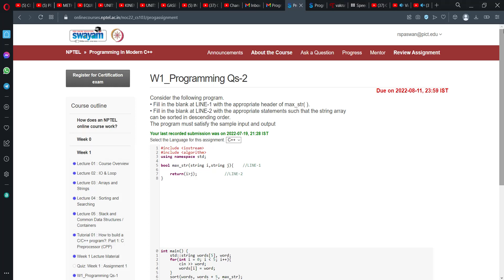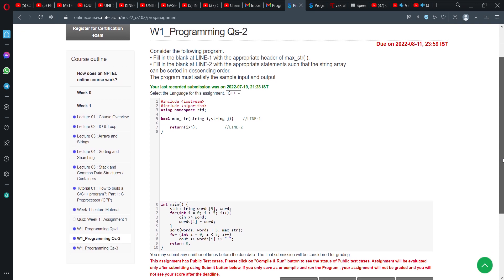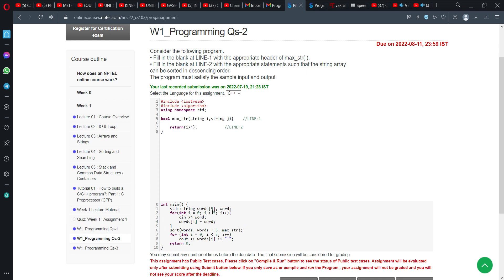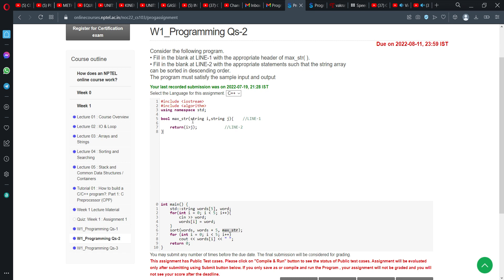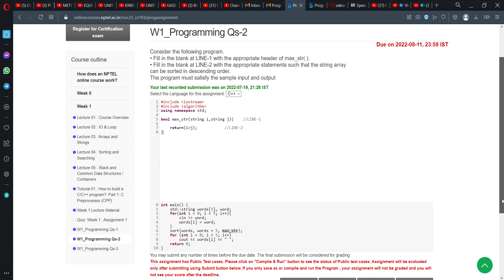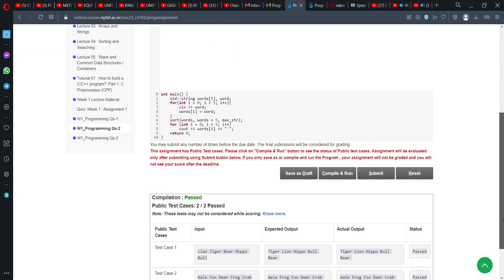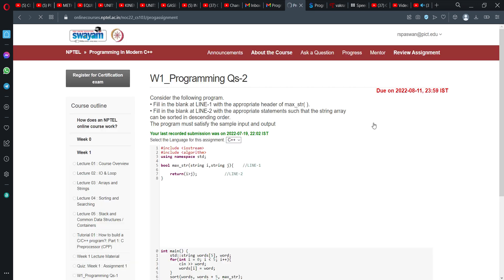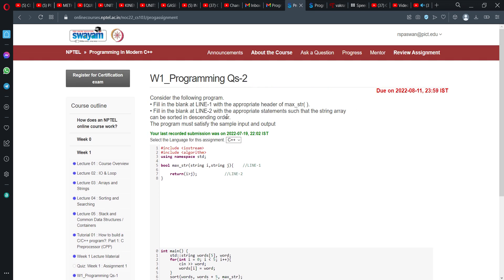NPTEL Programming In Modern C++ , July 2022 ,week1 , programming assignment W1_programming_Qs-2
bool max_str(string i,string j){    //LINE-1
return(i  greater than  j);   //Line2